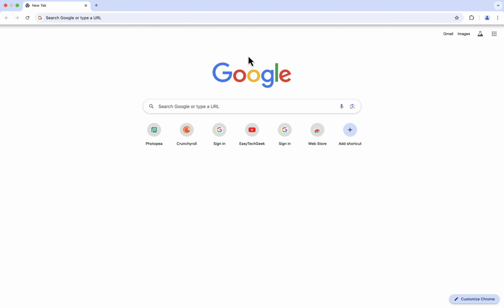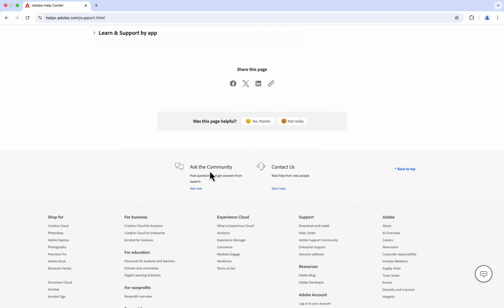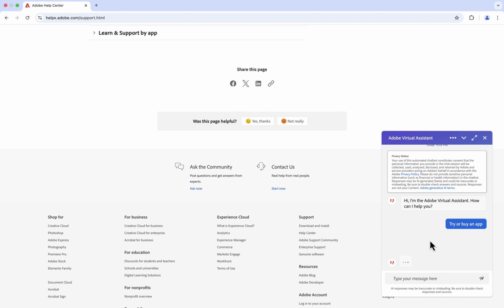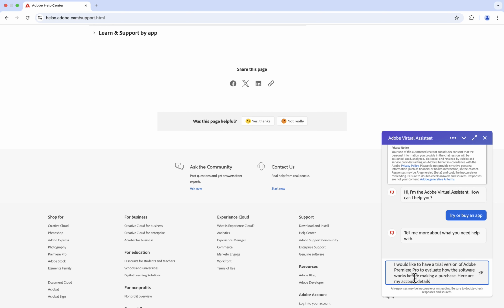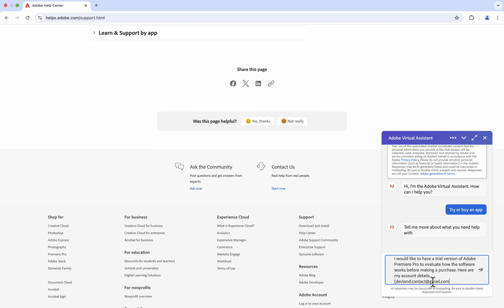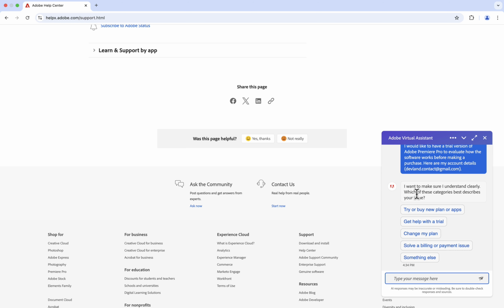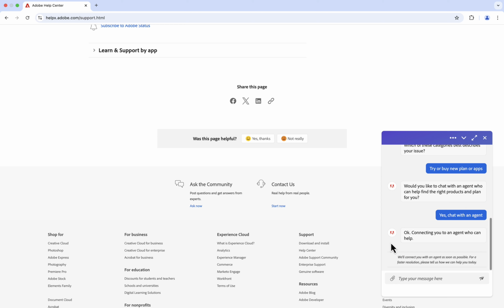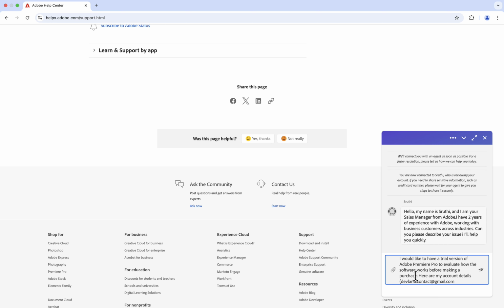How To Download Adobe Premiere Pro Trial For Free (NO CRACK LEGAL) 2025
How to Download Adobe Premiere Pro Trial for Free – Step-by-Step Guide